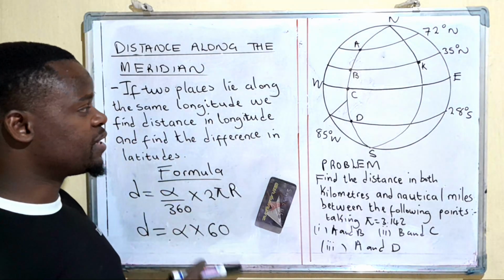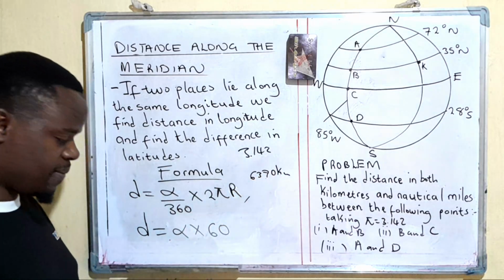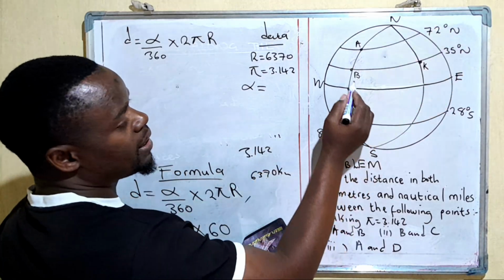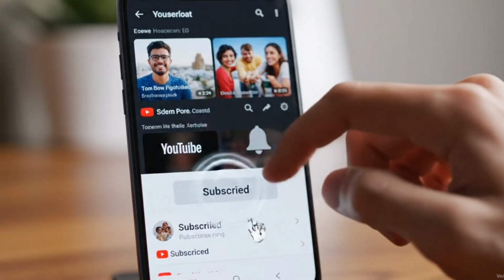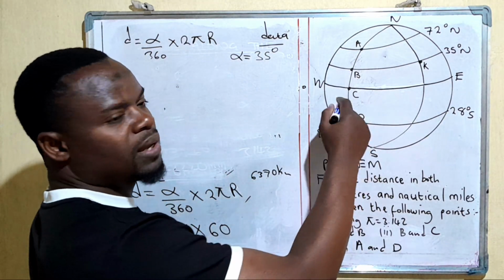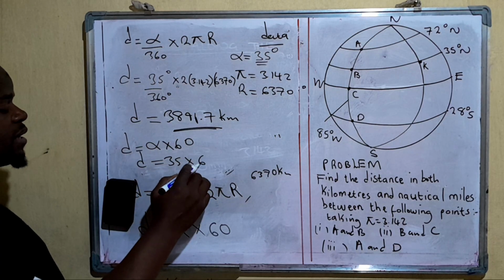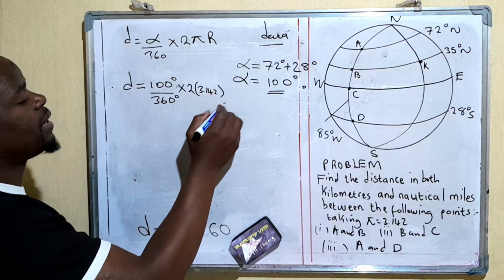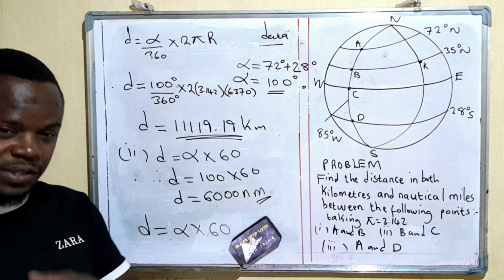Meridian Distance Calculator: Find Kilometres & Nautical Miles Between Two Points on Same Longitude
Learn how to calculate distance along a meridian using the formula d = α × 2πR / 360 or d = α × 60. Step-by-step problem solving for points A, B, C, D on the same longitude — convert latitude difference to km and nautical miles. Perfect for geography students, navigators, and exam prep.